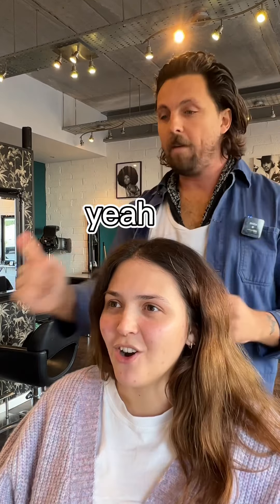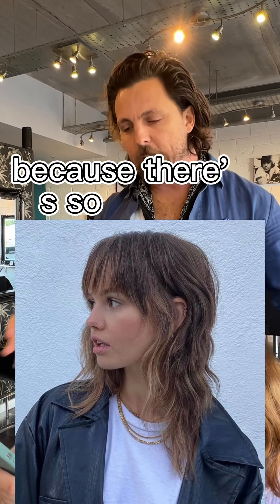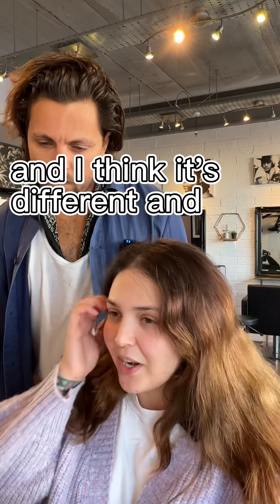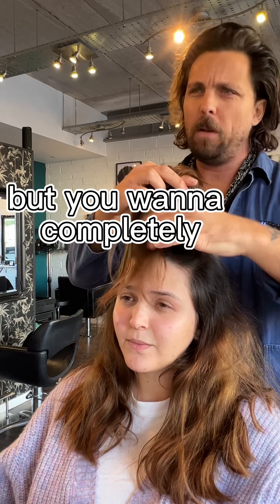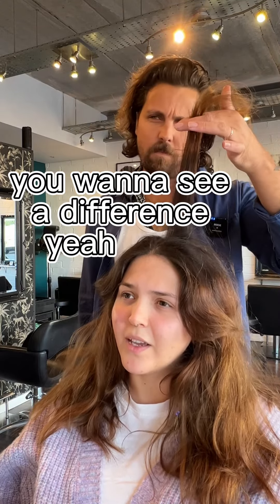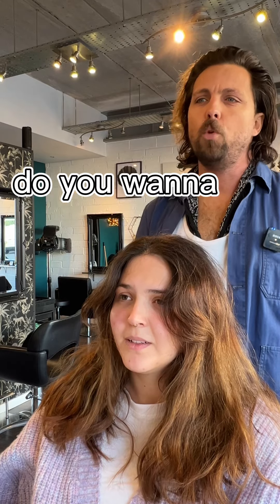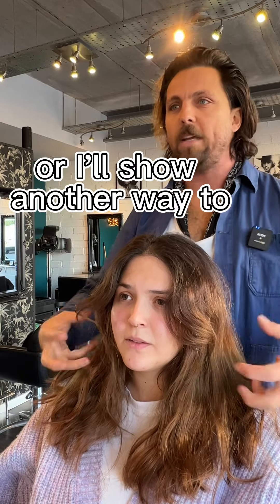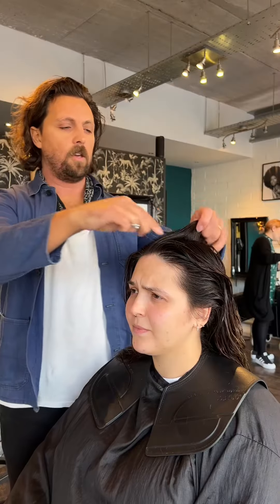Haircut Advice , Wolf Haircut , Consultation Process Result